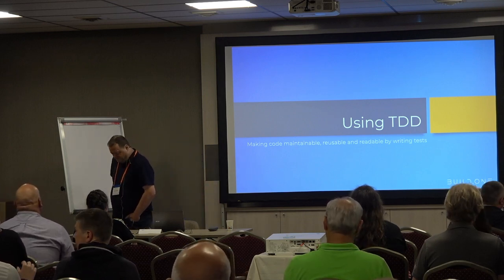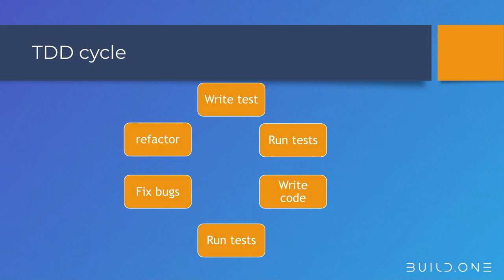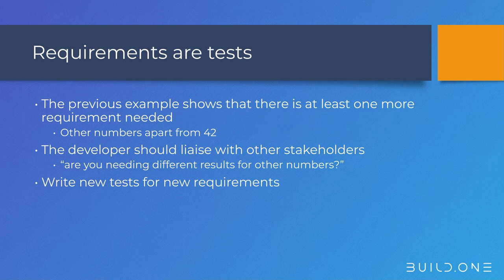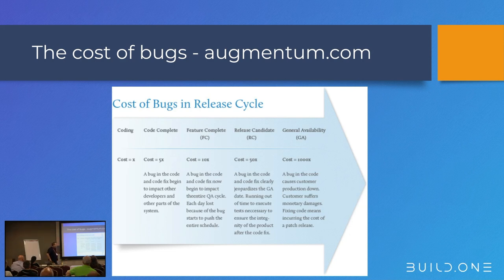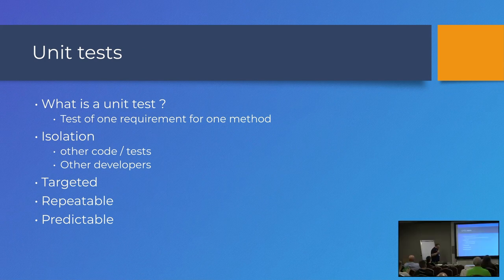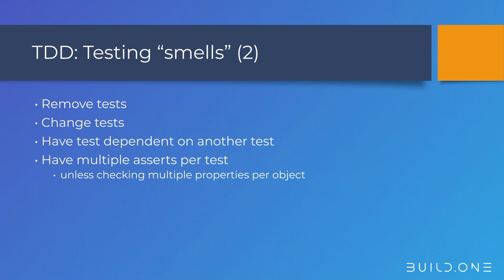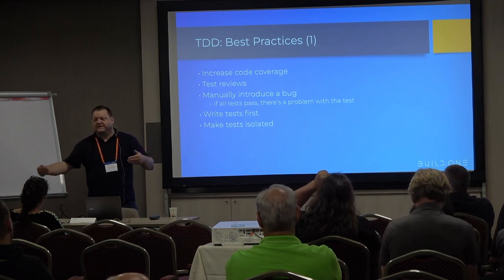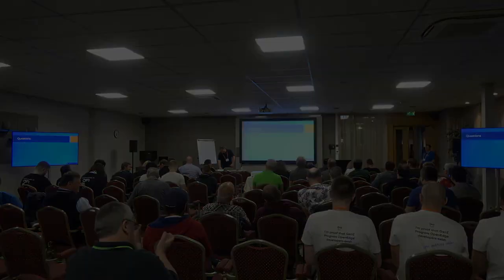Julian Lyndon Smith TDD revisited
Test-driven development (TDD) is an advanced development technique,using unit tests to drive the design of software. The result of using this practice is a comprehensive suite of unit tests that can be automated and provide feedback that the software is still working either after further development work or changes to the existing parts of the system.
This presentation will show how we use TDD, the benefits that we have found and the changes that we had to embrace in our development process.